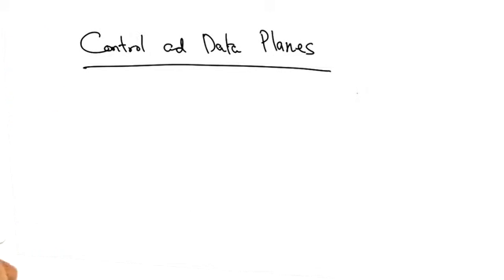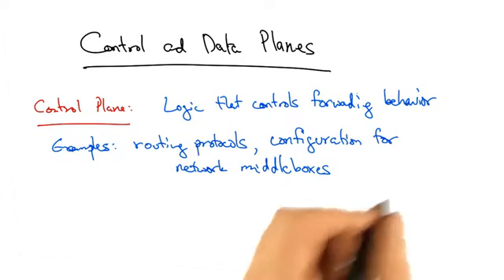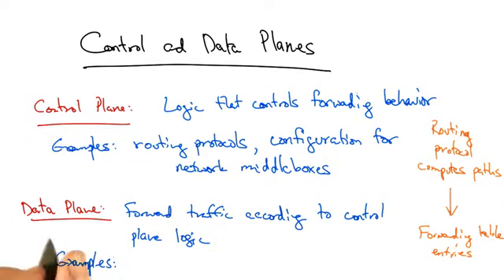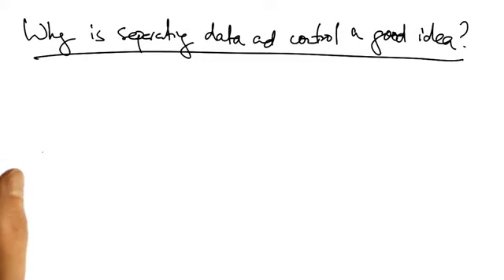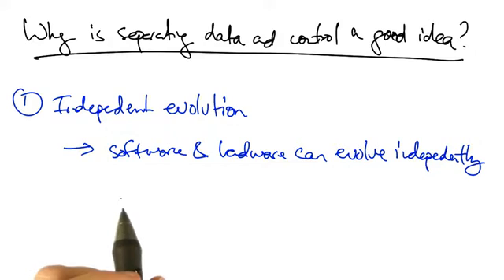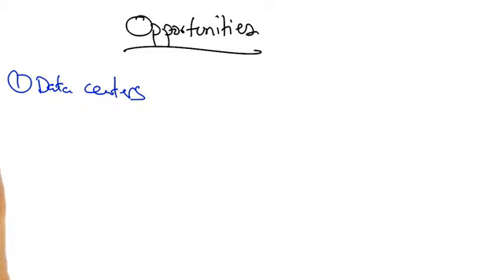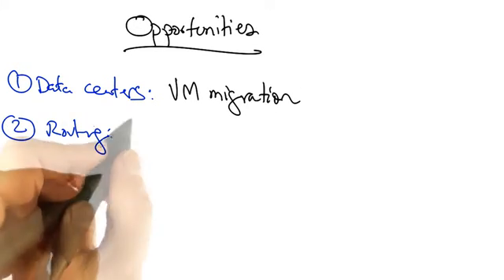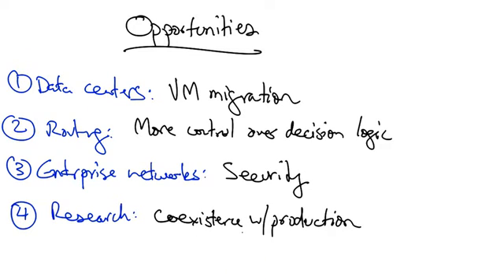08 Control and Data Planes